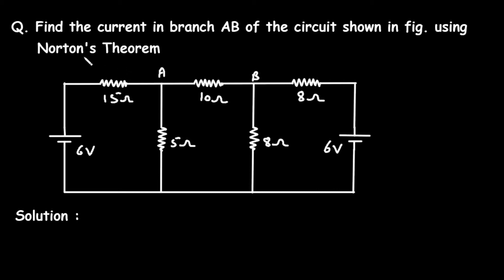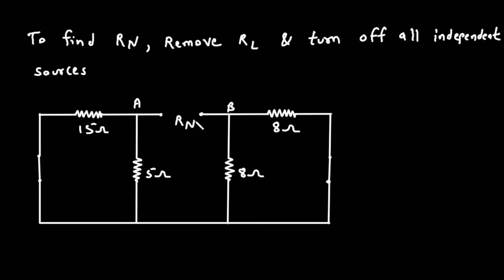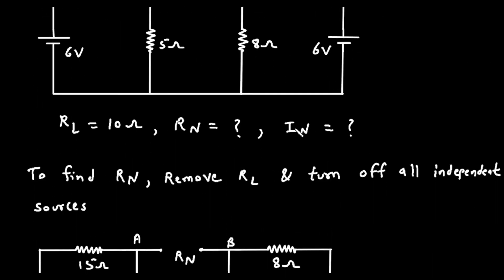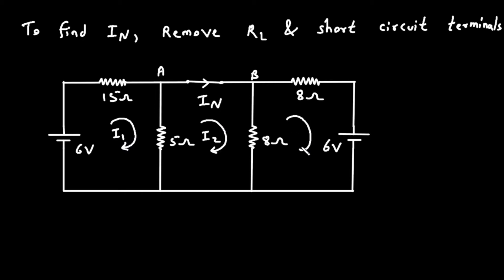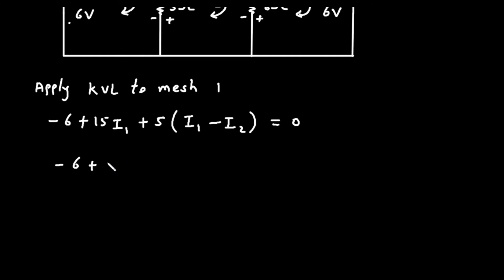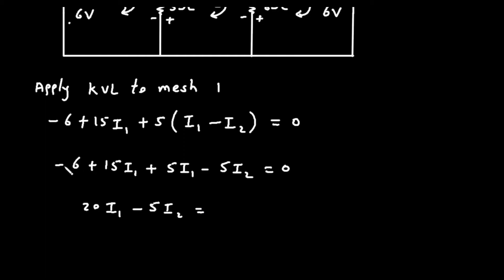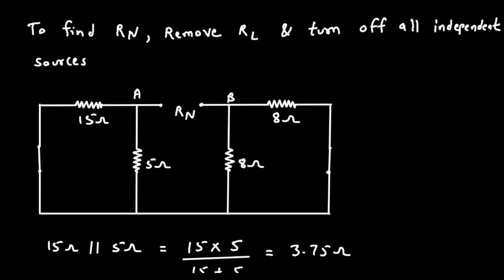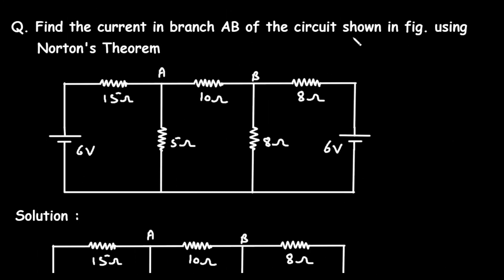Norton's Theorem Problem | Electrical Engineering